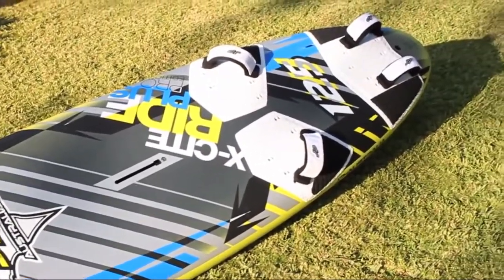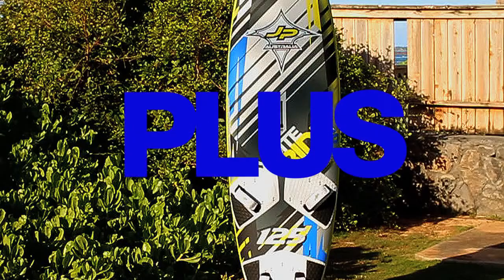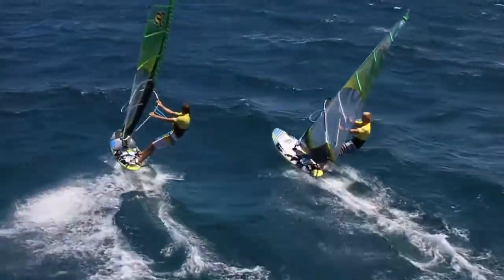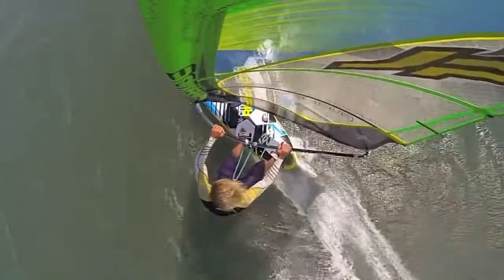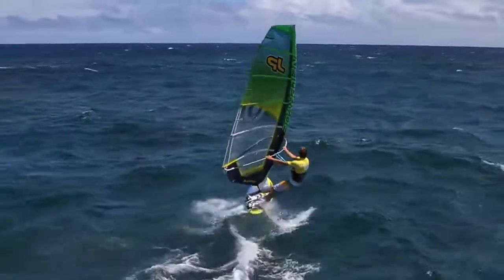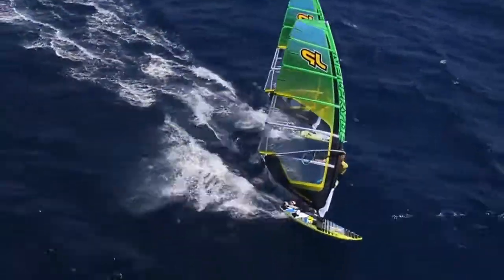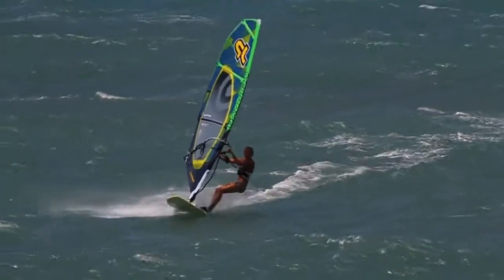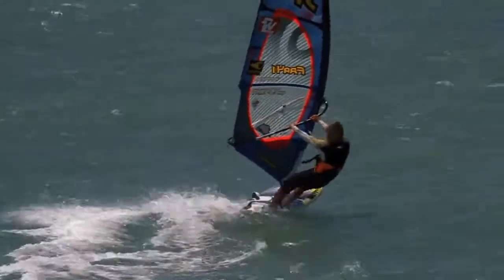SURFMIX.COM X-CITE RIDE PLUS 2014